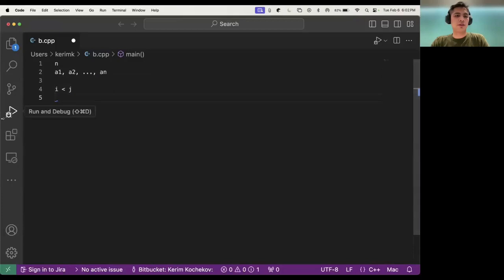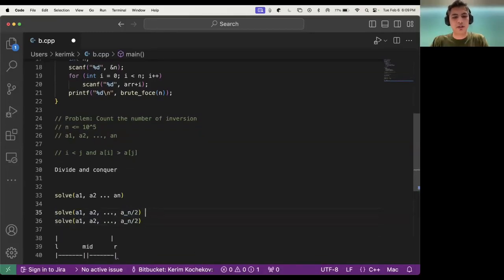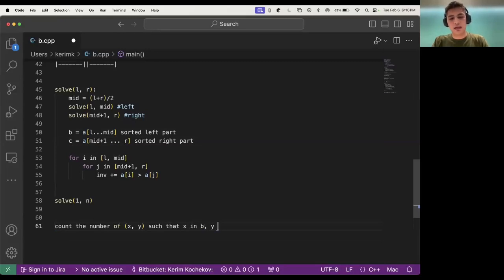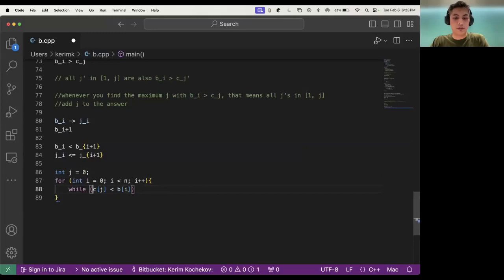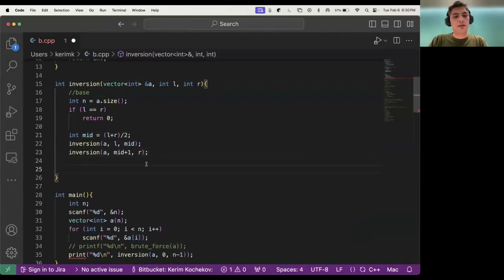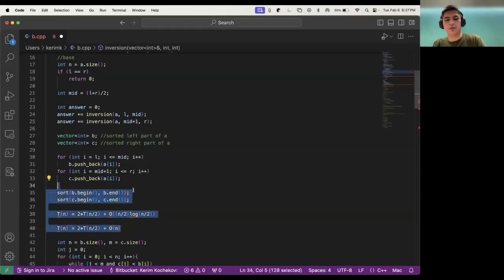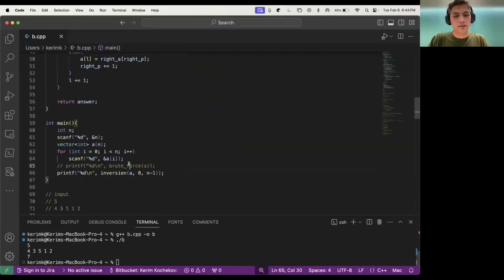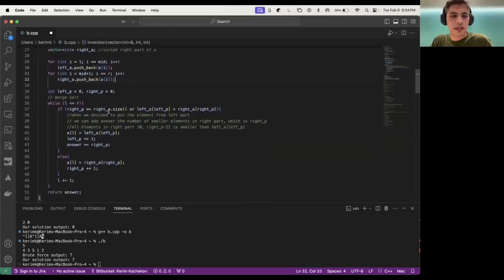TA Session 1 - Counting Inversions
This session was taught by Kerim Kochekov